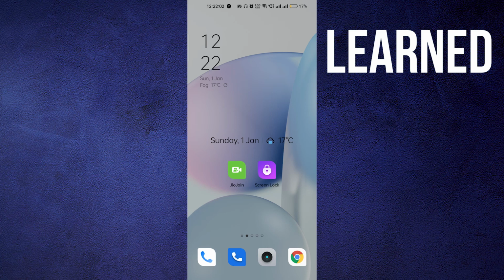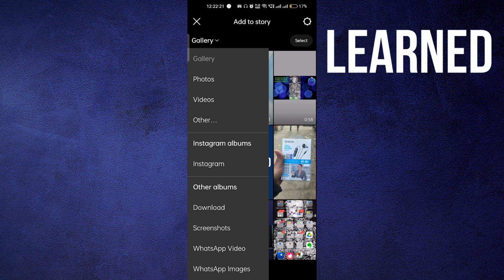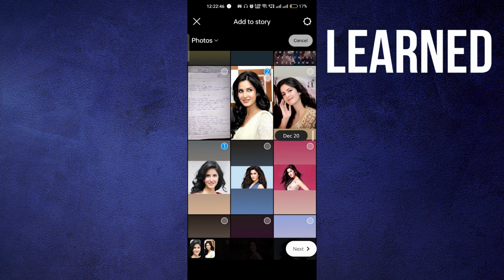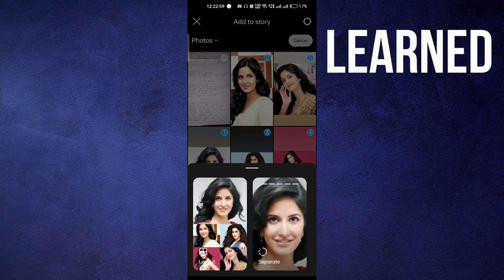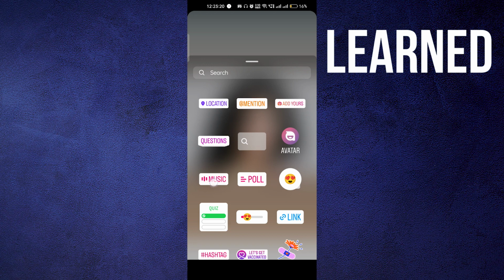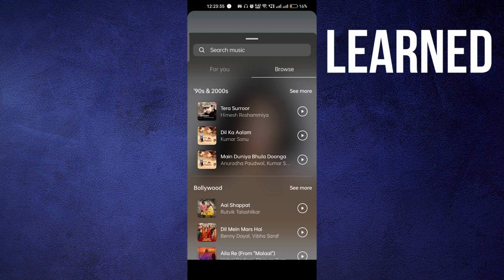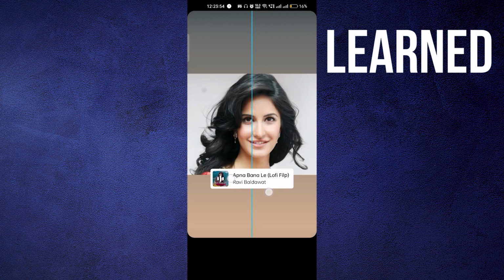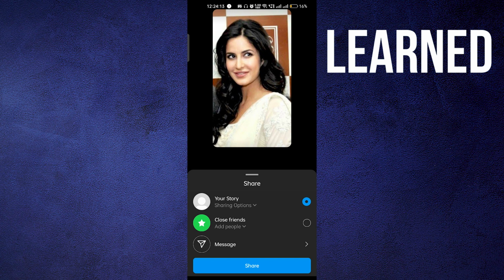How To Add Multiple Photos In Instagram Story With Music (Easy 2023!)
If you want to know How To Add Multiple Photos In Instagram Story With Music then just watch this step-by-step easy tutorial till the end to get the most out of it.